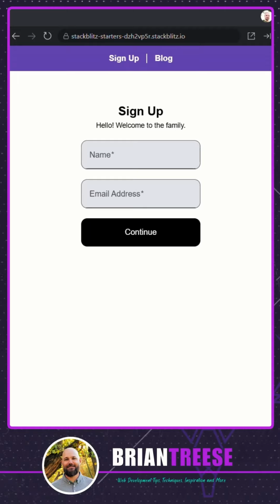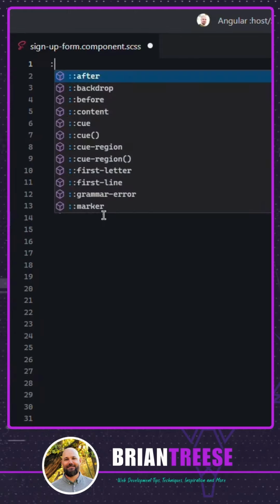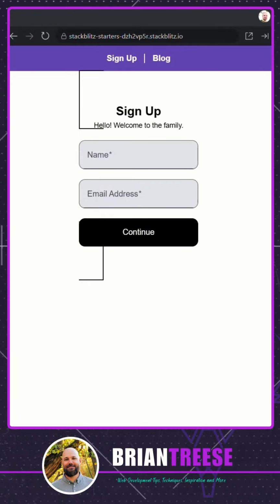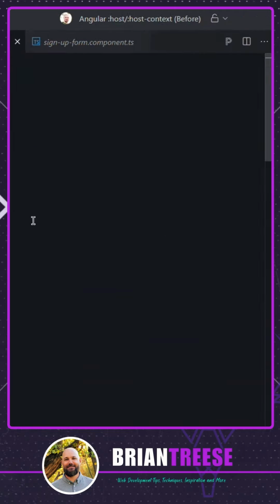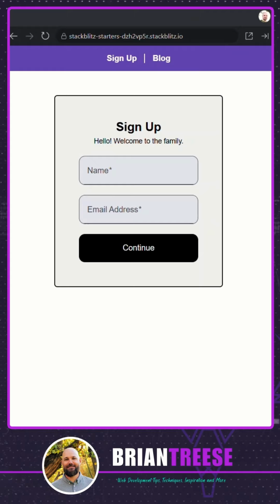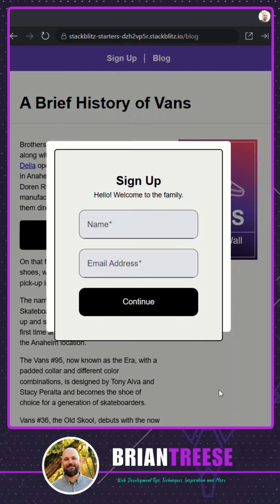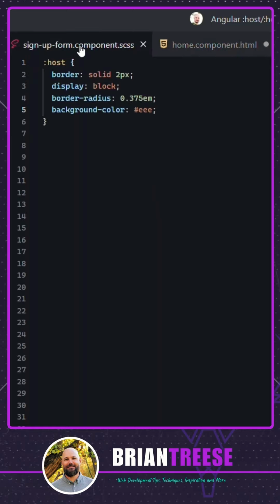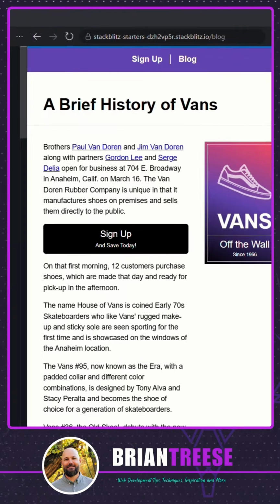How to use the :host pseudo class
In this video, we’re diving into Angular’s :host selector, a powerful tool for styling components effectively while maintaining encapsulation.

- :host: Learn how to target and style a component’s root element.
- :host conditional styling with classes: See how adding a class to the host element gives more control over when styles are applied.